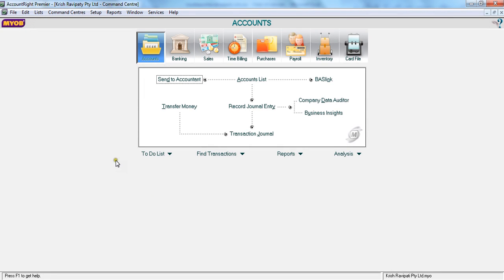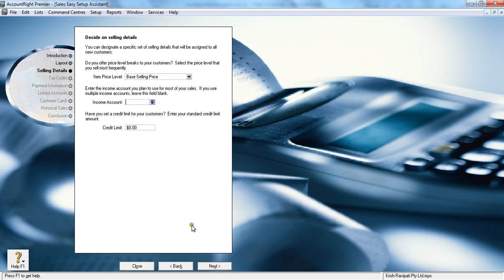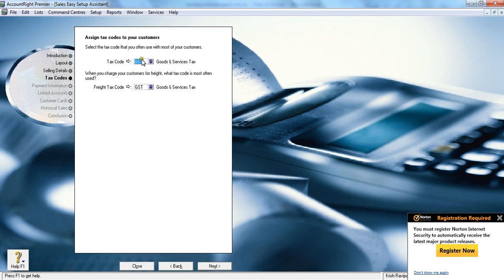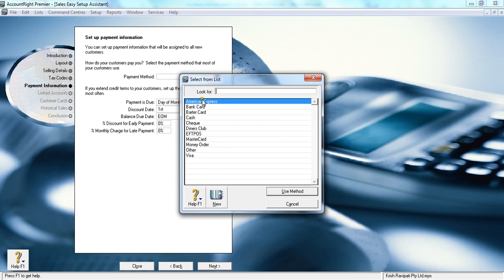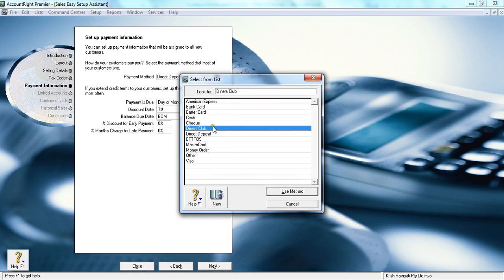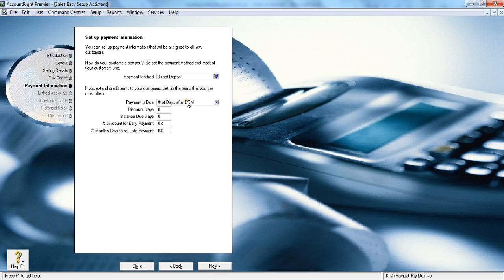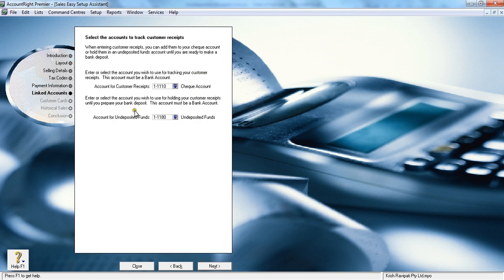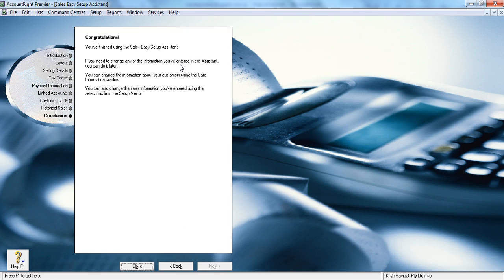MYOB Easy Setup Assistant - Sales